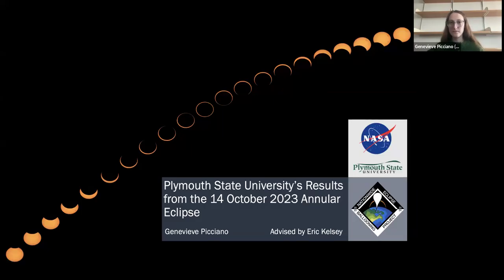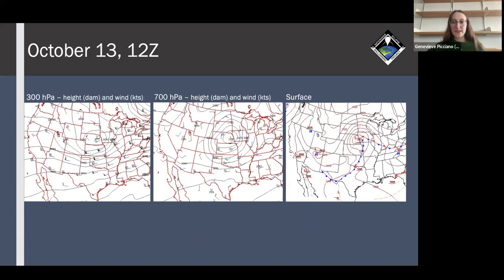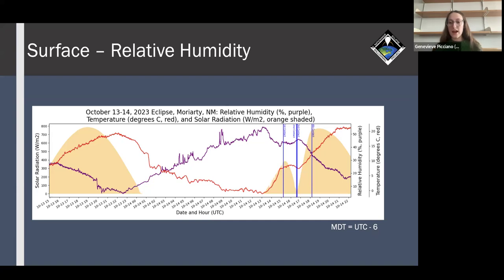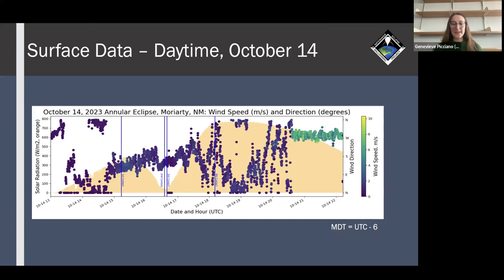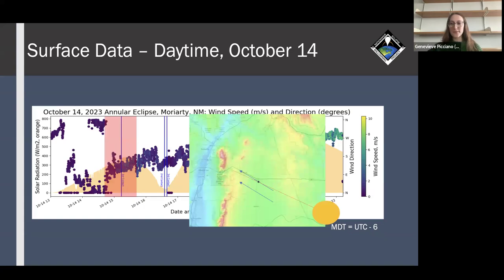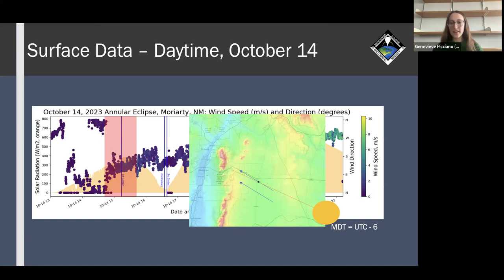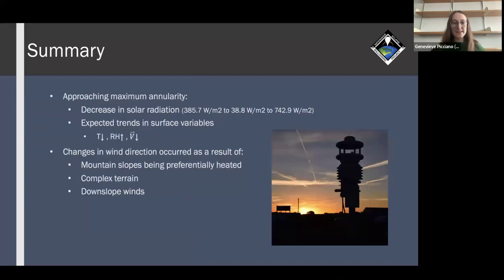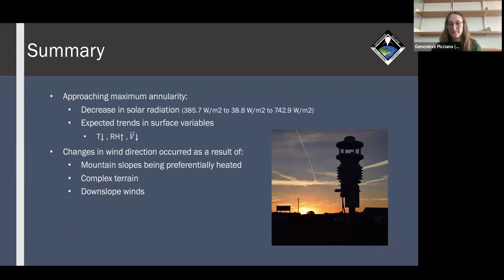2 S1A Plymouth State University NH Annular Eclipse Results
Plymouth State University’s Results from the 14 October 2023 Annular Eclipse.
Abstract
The Nationwide Eclipse Ballooning Project (NEBP) is a NASA-funded project with the objective to engage students in a NASA mission-like adventure in data acquisition by studying the impacts of solar eclipses on the atmosphere during both the 2023 and 2024 solar eclipses. As a part of the project for the 2023 eclipse, 19 atmospheric science teams located along the path of annularity released radiosondes hourly starting 24 hours before annularity and ending six hours after. Hourly profiles of temperature, dewpoint, pressure, and wind speed and direction up to ~30,000 m asl were collected. We believe hourly radiosonde launches over 30 hours by 19 teams created the most spatiotemporally-dense dataset of radiosonde profiles ever collected. Additionally, each team had a surface weather station at their launch site collecting surface observations at 2-second intervals of temperature, dewpoint, relative humidity, pressure, wind speed and direction, and solar irradiance. To gather higher temporal resolution data, a super-site of five closely-sited teams was located in Moriarty and Belén, New Mexico. The hourly radiosonde launch times were staggered such that a radiosonde was launched every 12 minutes for the duration of the campaign.